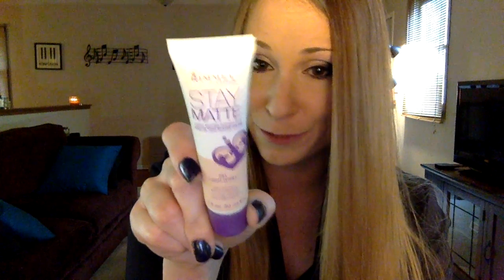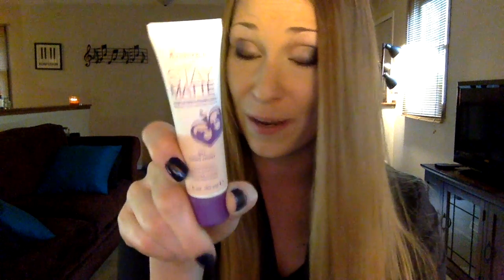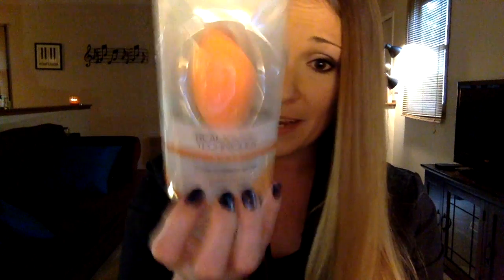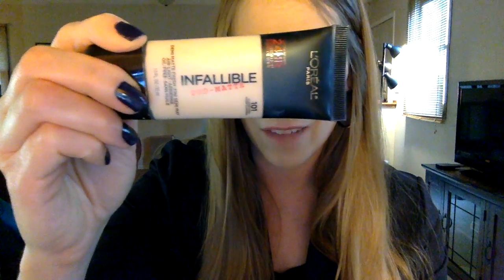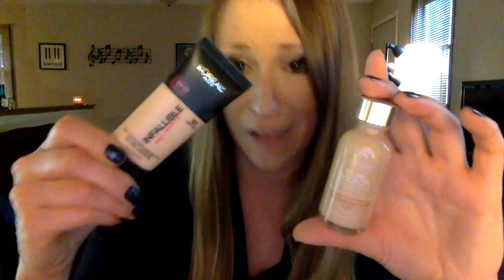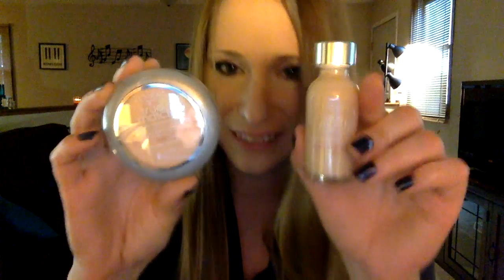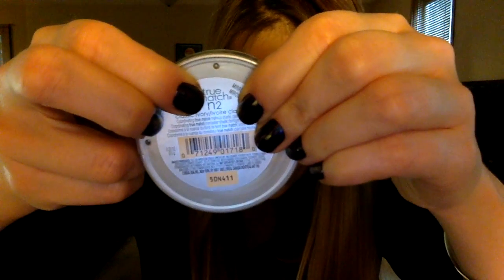Matte Drugstore Foundations for Oily Skin Put to the Test!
Recently I've been on the hunt for new makeup products, so I tried a few new mattifying foundations for oily skin.  Here are my results!

Products Reviewed:
- L'Oreal Paris Infallible Pro-Matte Foundation in 101 Classic Ivory
- Maybelline New York Fit Me Matte & Poreless Foundation in 112 Natural Ivory
- Rimmel London Stay Matte Liquid Mousse Foundation in 091 Light Ivory
- L'Oreal Paris True Match Super-Blendable Makeup in N1 Neutral Soft Ivory

Other Products Mentioned:
- Covergirl Tru-Blend Pressed Powder in 4 Tranlucent Medium
- L'Oreal Paris True Match Super-Blendable Powder in N2 Neutral Classic Ivory

Check me out on Instagram:  @candlesandmusic